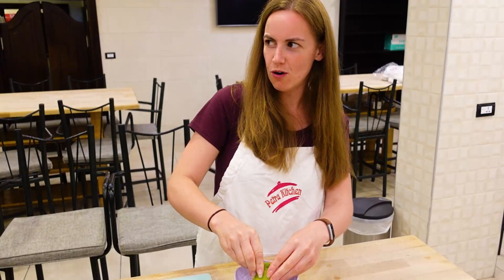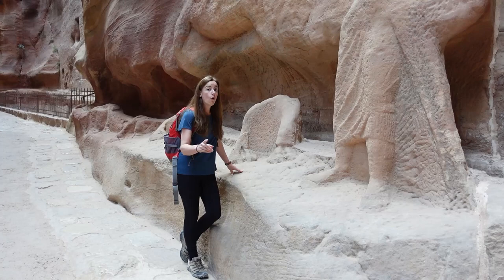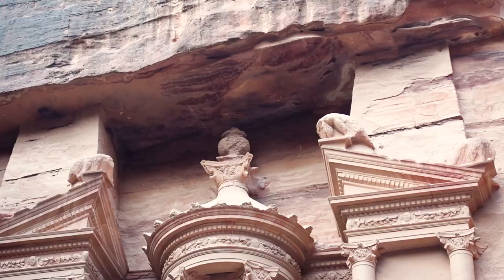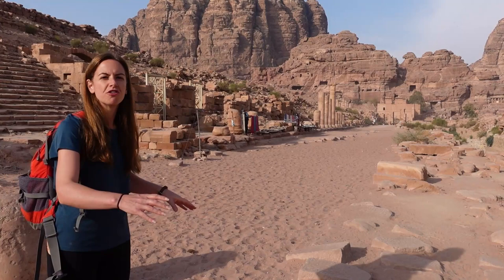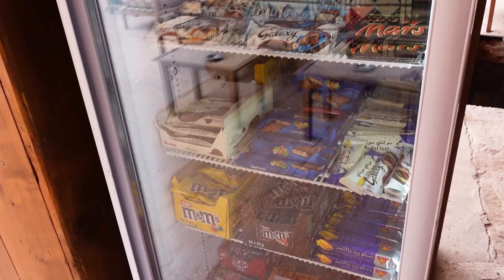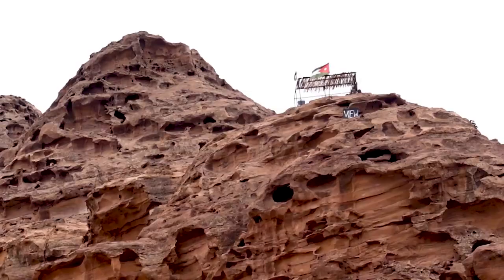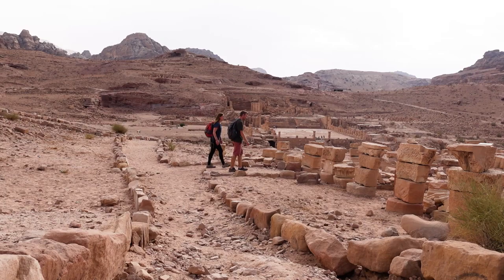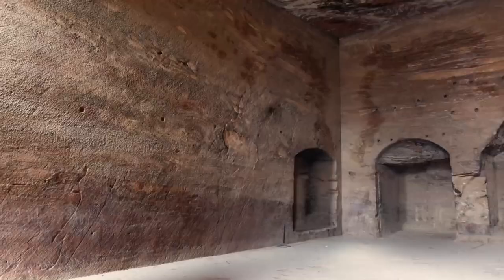Petra was everything I hoped for… and so much more!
One of the 7 modern wonders of the World, Petra is a 'lost city' created around 2,000 years ago, and hidden away with access via the Petra Siq - an impressive desert Canyon that spits the visitor out at the Petra Treasury. For some people, they don't venture much further than this, but as an avid hiker, explorer and always curious about history, I'll be going much further. In this travel Vlog, I'll climb the 800+ steps to the Petra Monastery, but stopping along the way to take in the Street of Facades, Colonnaded Street and venturing out further to World's End. On the the way back, we swing up for an impressive view across to the Great Temple, before checking out the Byzantine Petra Church with its impressive mosaics, and finally call by the breath taking Petra Royal Tombs. There's the Palace Tomb, Obelisk Tomb, Silk Tomb and Urn Tomb. In this Jordan Vlog, I aim to see for myself the history of Petra that so far I've only read about or seen in documentaries.

0:00 Intro
0:55 Siq
1:43 Camel Caravan Carvings
2:55 Water Channels
4:20 Treasury
7:53 Theatre
8:42 Colonnaded Street
9:57 800 Steps to the Monastery
11:15 Monastery
13:30 Hiking to Worlds End
15:16 Lunch
16:53 Great Temple
19:18 Byzantine Church
20:06 Royal Tombs